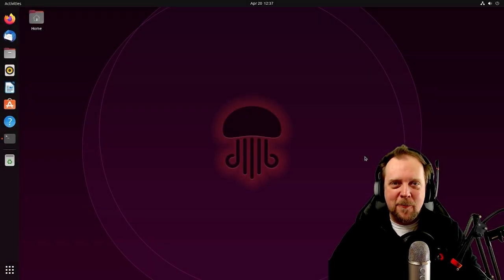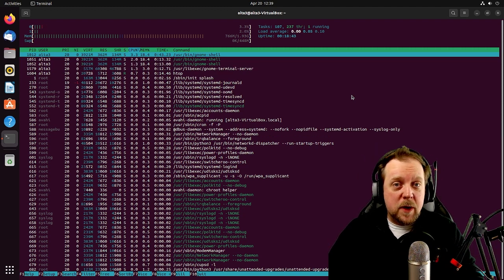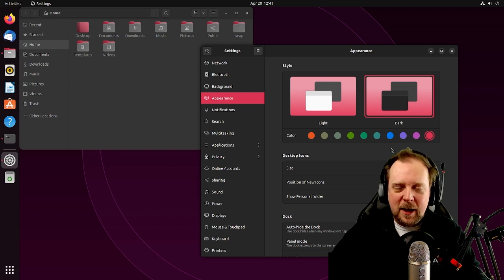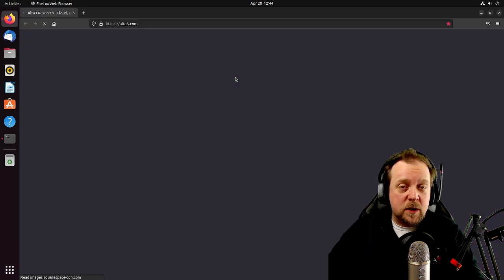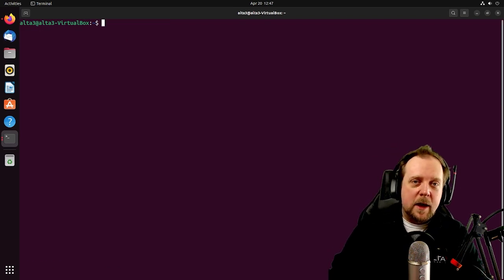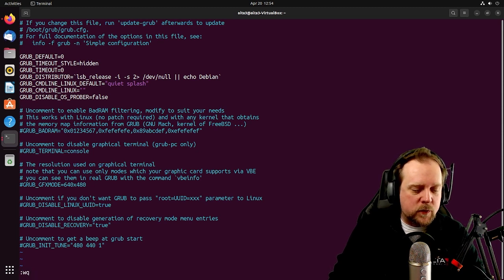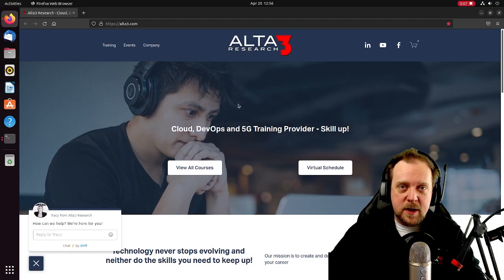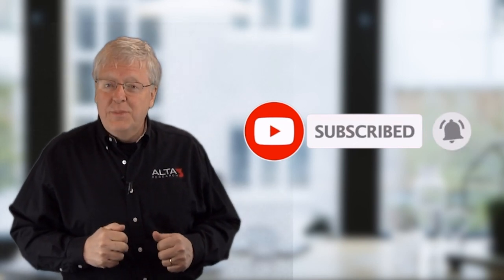Ubuntu 22.04 LTS - What's New? | New Features, Setup, and Workarounds! | Alta3 Research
Ubuntu 22.04 New Features, Setup, Issues and Workarounds!

0:00  Introduction
0:54  Performance
2:09  Ensure OS is up-to-date
3:05  Appearance | Style/Colors New Features
4:01 Gnome 42 User Experience Updates!
5:17 Activities and Workspaces
6:56 Version/Kernel Check
7:30 Python 3.10.4 Installed by Default
8:05 os-prober disabled by default fix
10:12 New Screenshot Utility
12:20 Drag File to Desktop